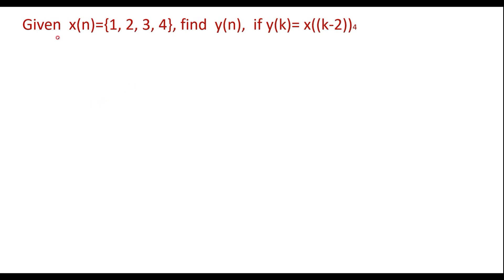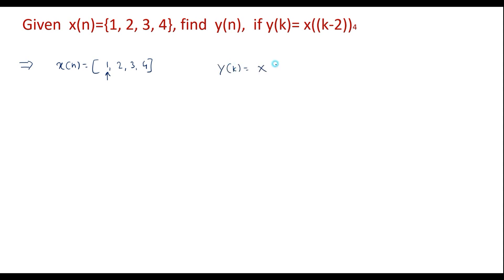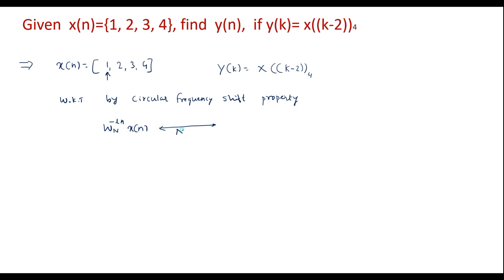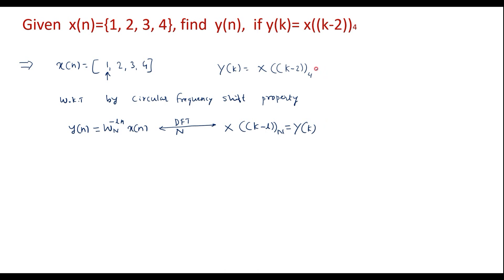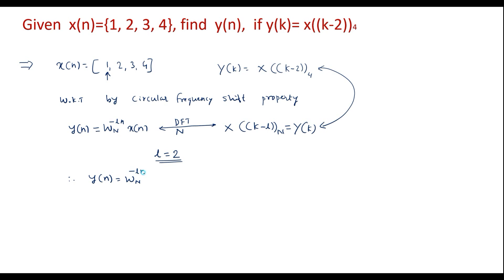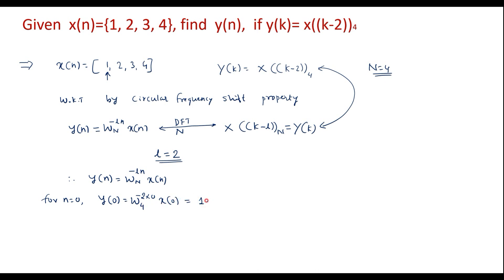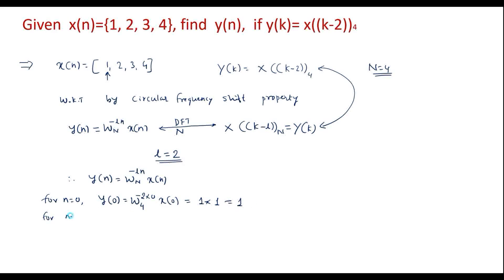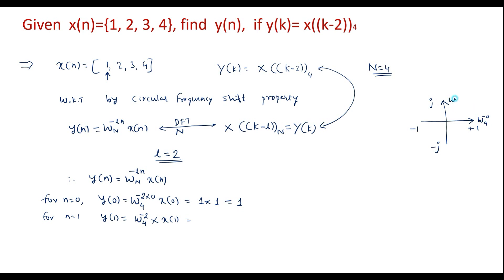Numerical on circular shift property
Given  x(n)={1, 2, 3, 4}, find  y(n),  if y(k)= x((k-2))4